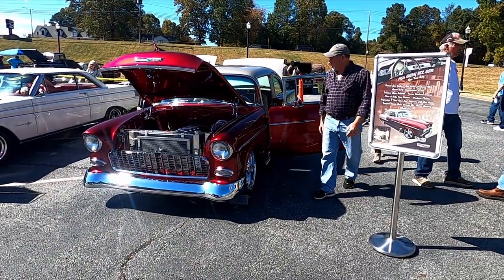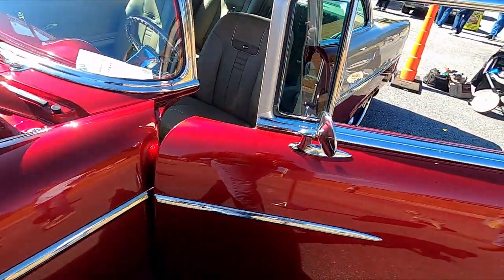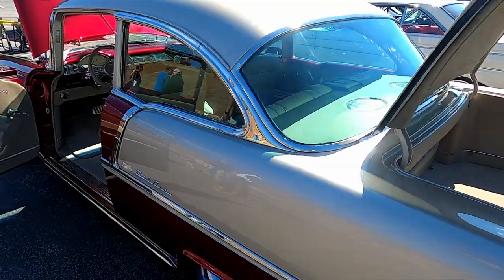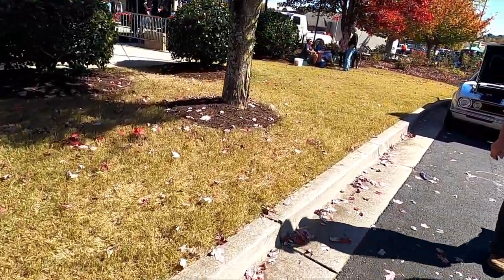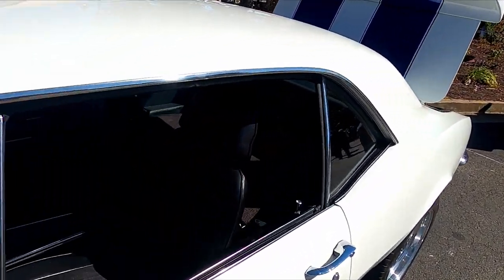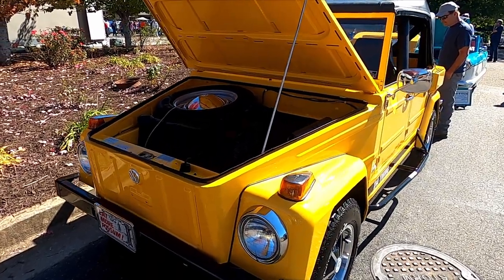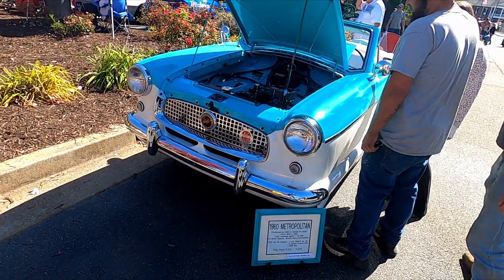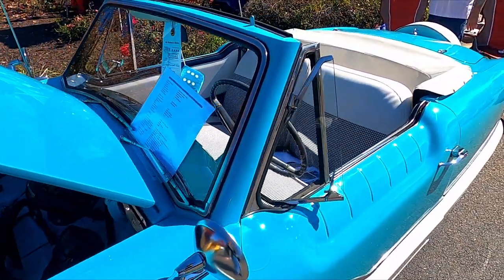2022 Mountain Moonshine Festival | Dawsonville, GA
The 55th Annual Mountain Moonshine Festival & Car Show brought a large selection of classic cars and trucks, modern day cars as well as several unique vehicles to this years' show.